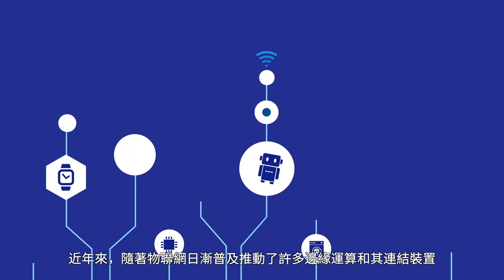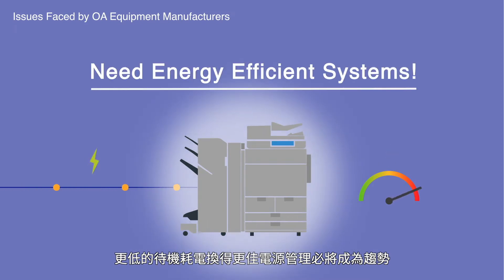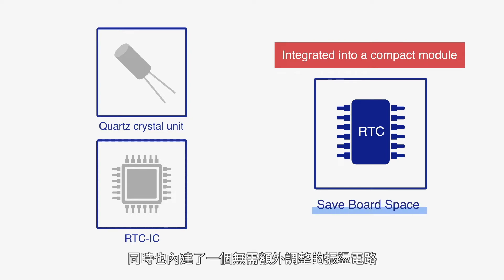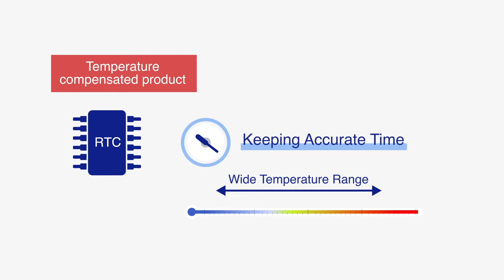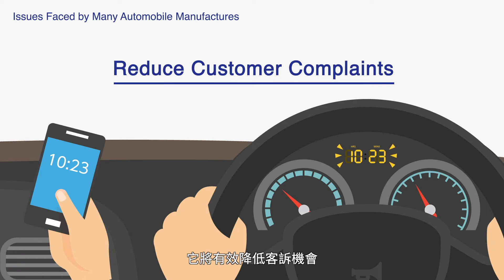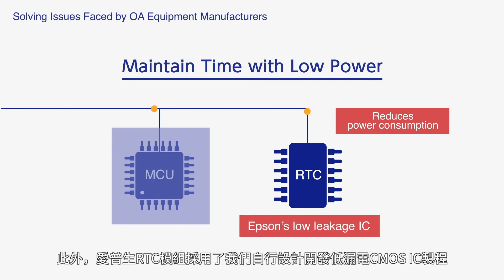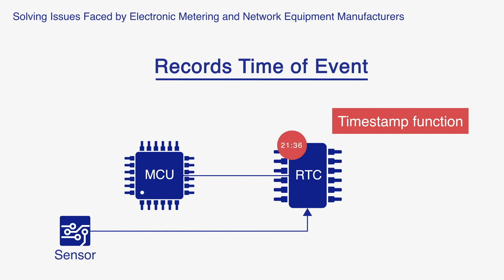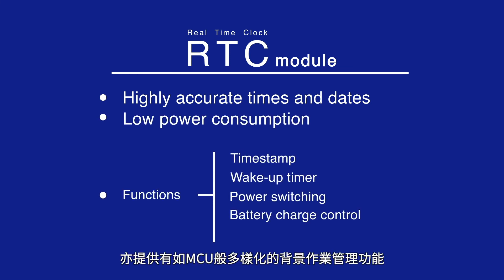Epson｜電子零件｜什麼是即時時鐘RTC？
Epson即時時鐘整合了石英晶體元件和RTC IC在單一小型化封裝內，同時內建了一個無需額外調整的振盪電路，能夠強化系統運行能效並精準紀錄異常發生的時間，解決了時間偏差的問題，也帶來更佳的電源效能管理。

重點懶人包
👉 將RTC溫度補正功能應用在防止車內溫度大幅變化造成的時間精準度偏差，能在廣溫域下保持時間精準性，有效降低客訴機會
👉 更低的待機耗電將成為趨勢，相較內建微控制器，RTC能使用更低等級的電流運行，讓MCU進入睡眠模式以降低整體系統耗電
👉 採用自行設計開發低漏電CMOC IC製程，在高溫下也能保持一致性的消耗電流
👉 時間戳記功能可以將發生異常的時間自動記錄，可以隨時查看比對系統內部資料以驗證並診斷問題原因
👉 提供有如MCU般多樣化的背景作業管理功能

本片重點整理
📌 00:00 邊緣運算問題解決方案
📌 00:37 RTC的組成
📌 00:57 溫度補正功能
📌 01:28 低耗電、低漏電的RTC模組
📌 01:57 時間戳記功能
📌 02:18 RTC三大功能